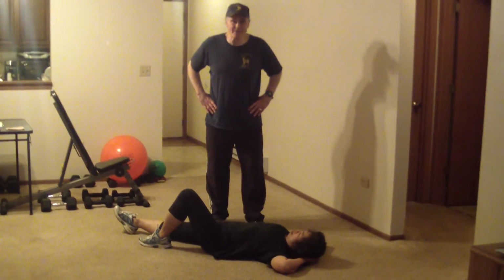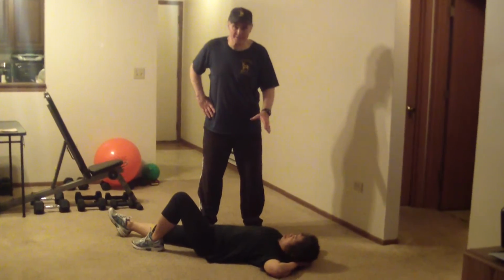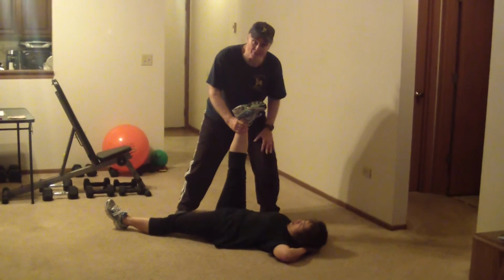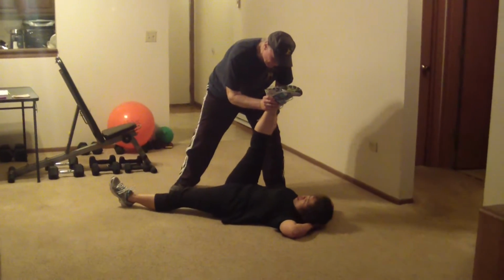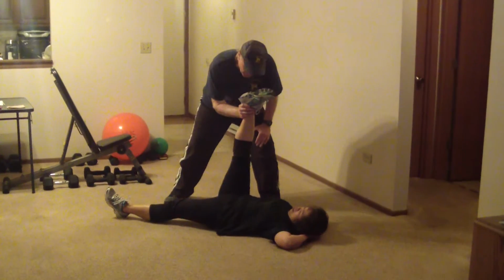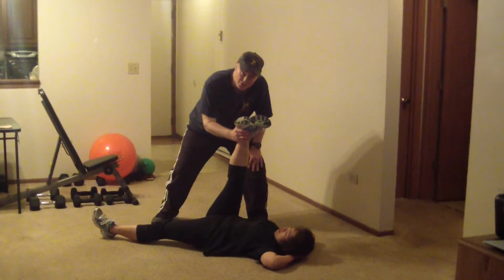"TAS" (Tire and Stretch)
"TAS" Assisted Stretching